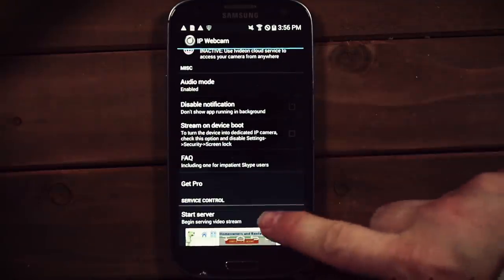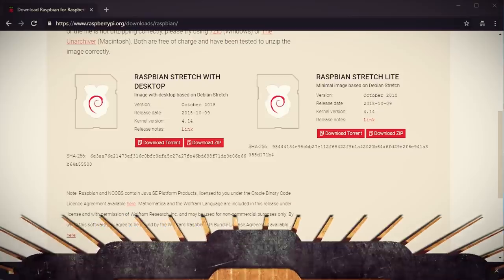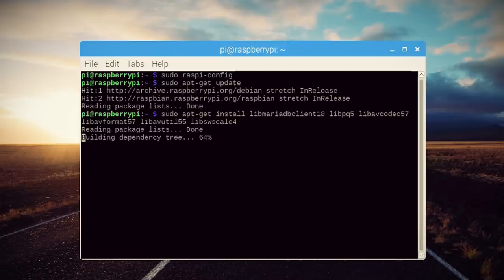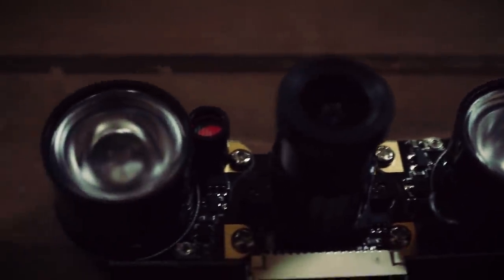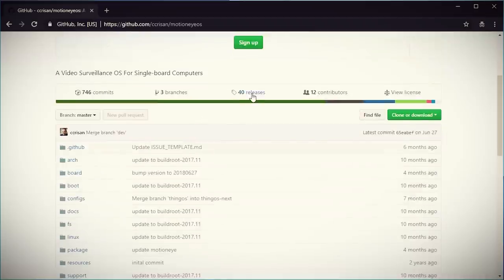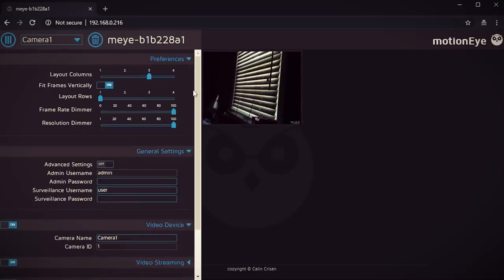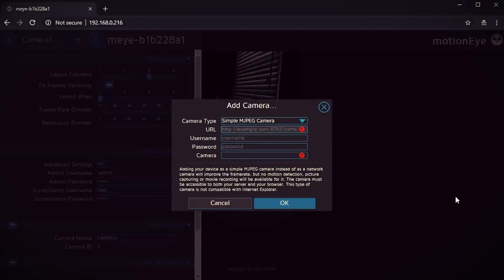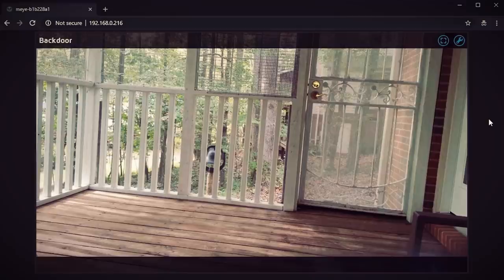Simple, Cheap Surveillance Station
Hooligans. They're everywhere. In your work, at your restaurant, on your bus, at your house. Well, hopefully not at your house, but if they were, you can catch them in the act by making your own surveillance station! This is more than just a webcam pointed out your window. This is a series of smartphone and Raspberry Pi webcams that you can monitor and control from a single device. Like your own command center! Hooligans don't stand a chance! Wait...I shouldn't tempt the hooligans.